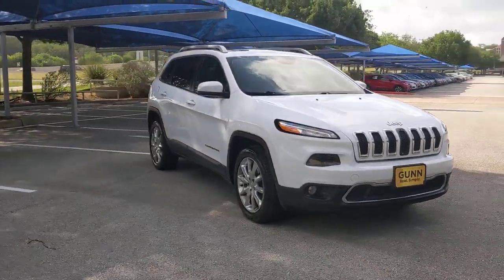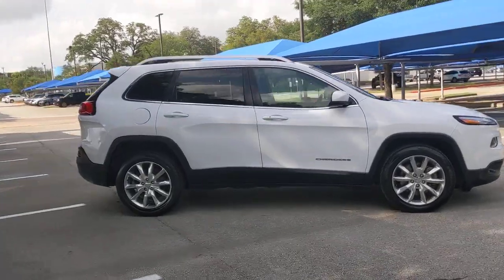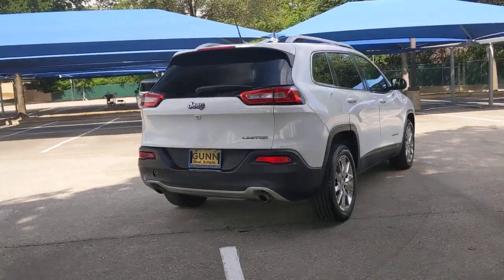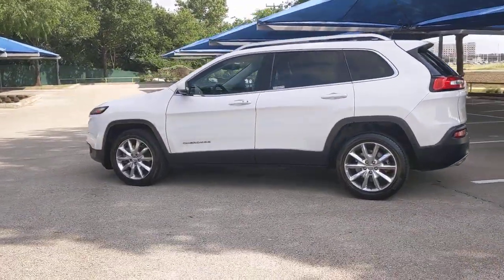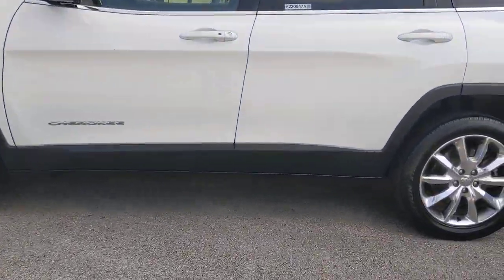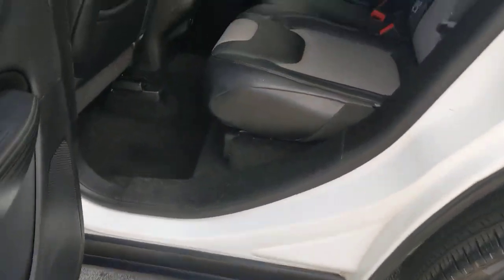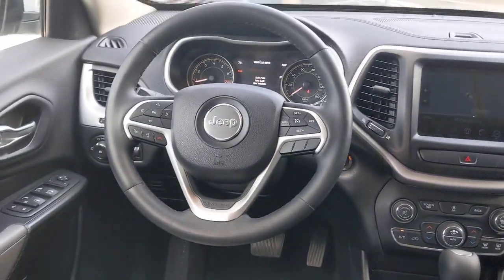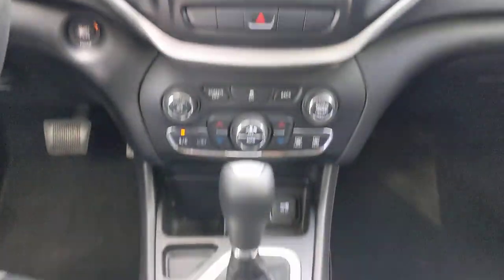2014 Jeep Cherokee San Antonio, Austin, Houston, Boerne, Dallas, TX H220847A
Bright White Clearcoat Used 2014 Jeep Cherokee available in San Antonio, Texas at Gunn Honda. Servicing the Austin, Houston, Boerne, Dallas area.

Gunn Honda
14610 IH-10 W